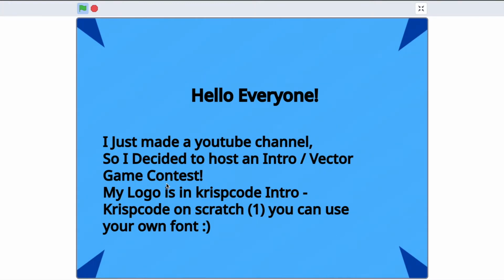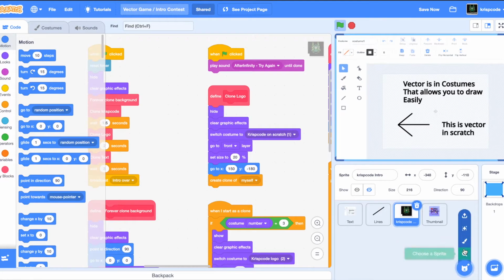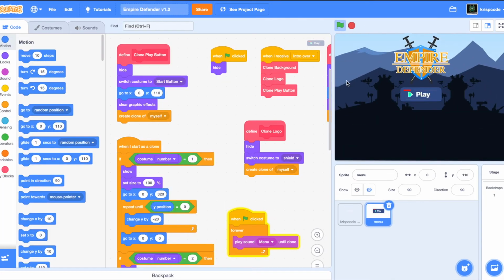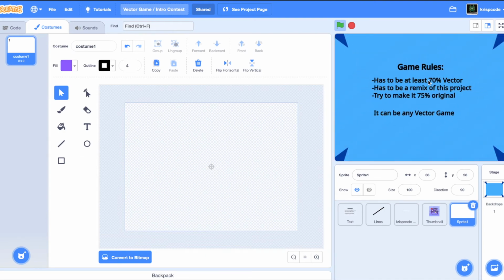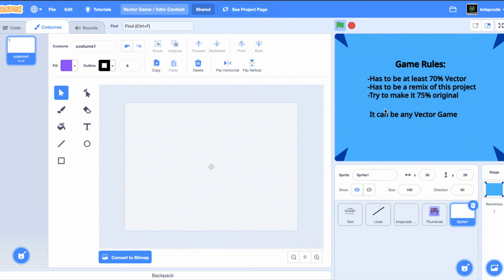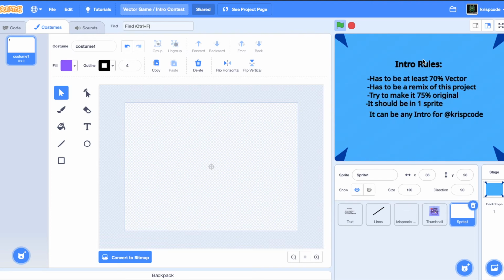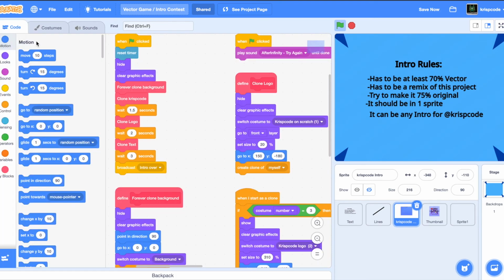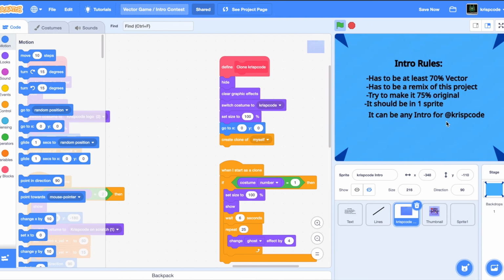Vector Game / Intro Contest Announcement! on Scratch with great prizes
In this Scratch Video, I will be showing my Contest that I made for everyone
with great prizes.  You all can participate in my contest and top 5 winners will get prizes. You need to make a vector game or an intro for me. By remixing my contest you can participate and then start making your vector game or intro for me.
Game Rules:
 -Has to be at least 70% Vector
 -Has to be a remix of this project
 -Try to make it 75% original
Intro Rules:
- It should be in 1 sprite
The deadline is February Last
My contest You have to remix this project to participate:
If you have any doubts ask me on my Scratch Studio or comment your questions about this contest down below in the comments sections: